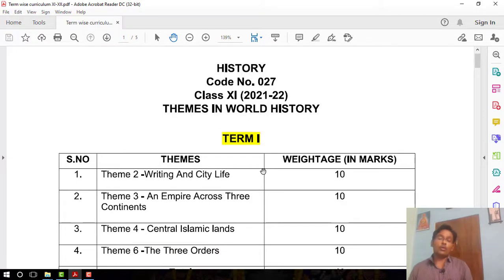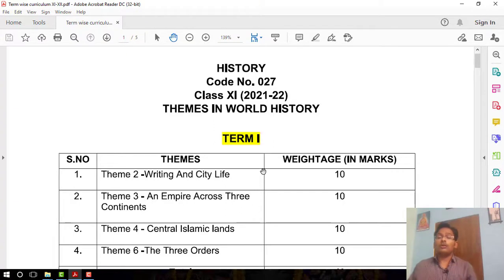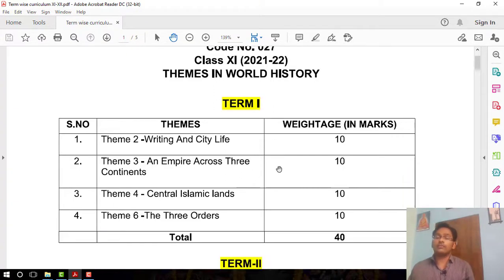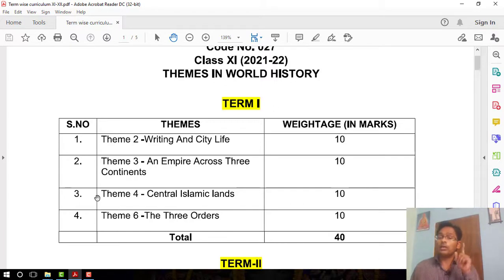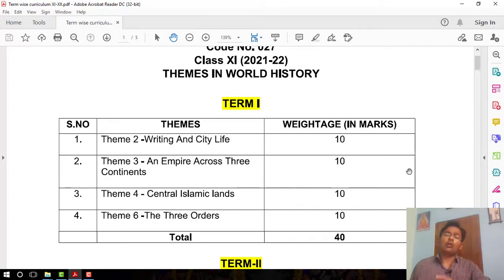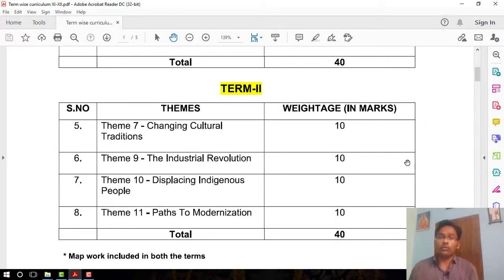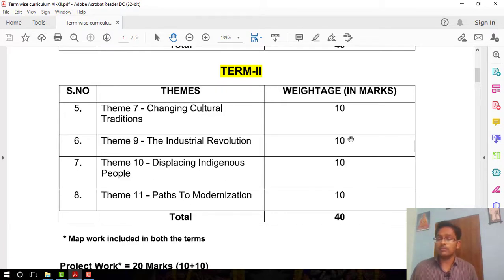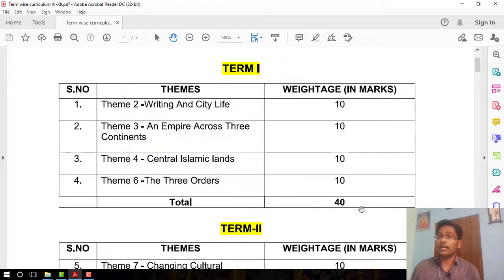XI HISTORY: Introduction to course structure